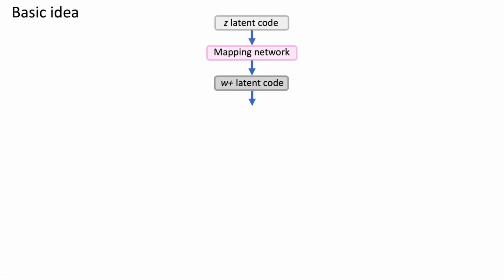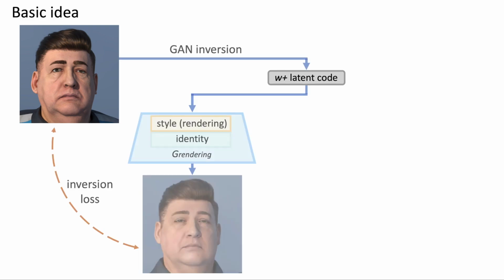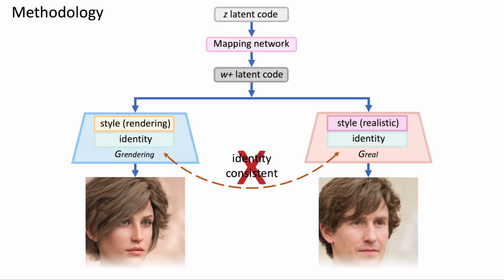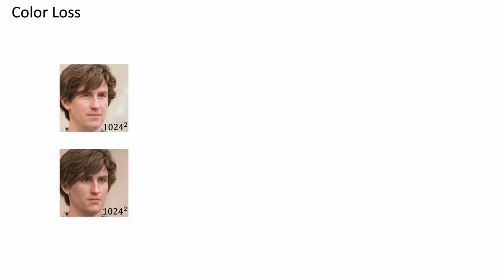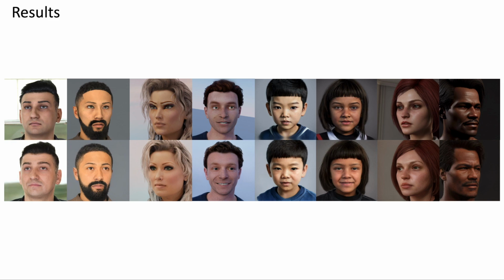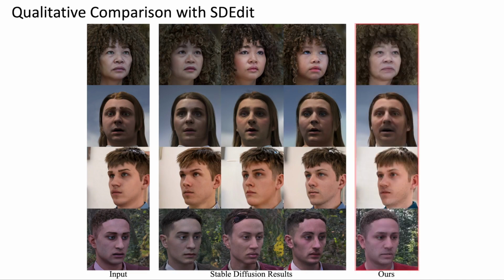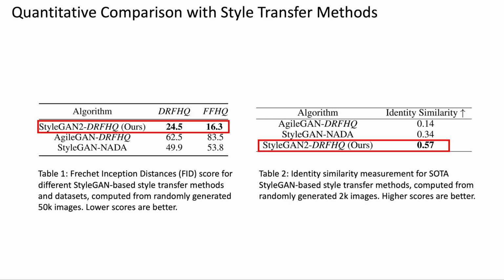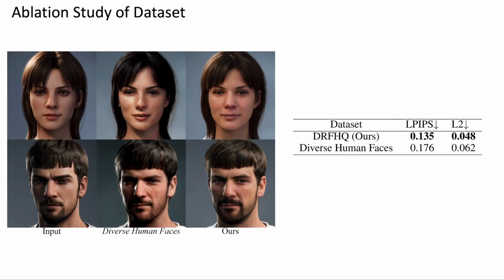Identity-Consistent Transfer Learning of Portraits for Digital Apparel Sample Display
Computer Animation and Virtual Worlds (CASA 2024)